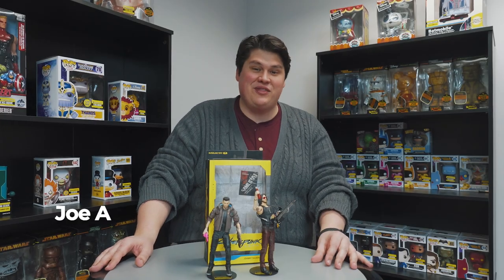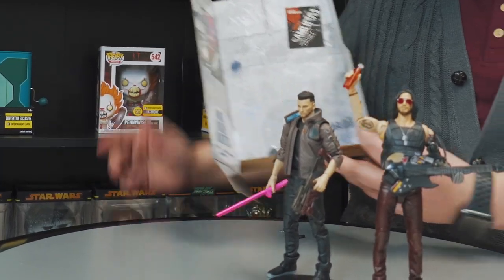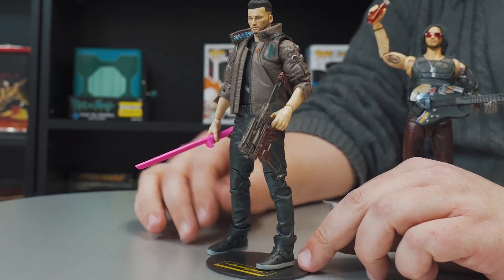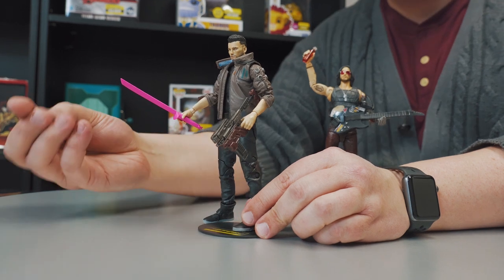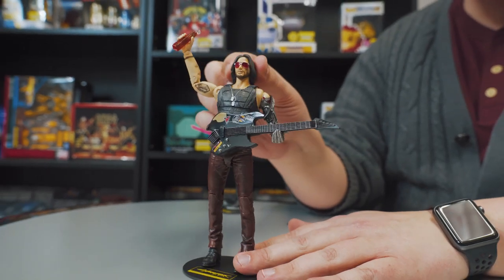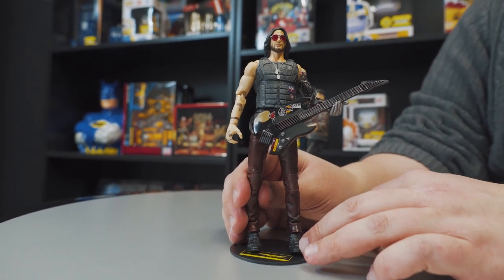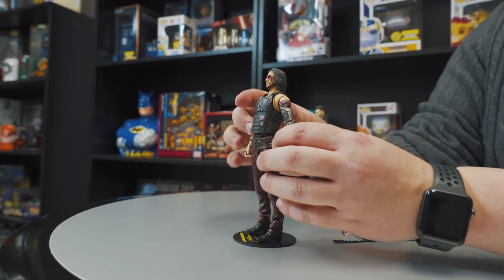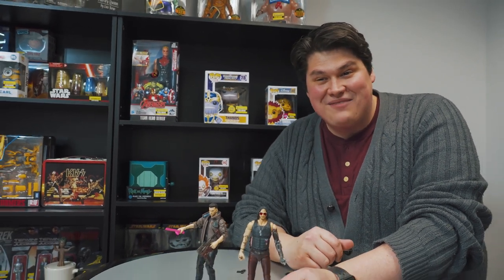CYBERPUNK 2077 Action Figures!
We might have to wait for the game, but McFarlane Toys is keeping us excited for Cyberpunk 2077 with an all new action figure line!

Shop all the coolest collectibles from Night City right here!